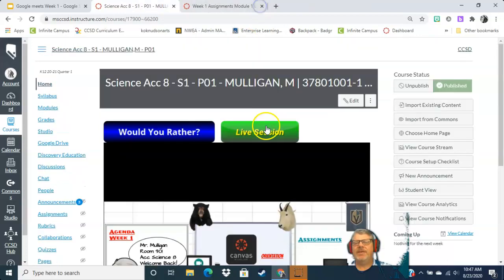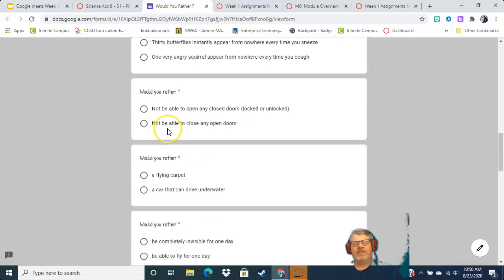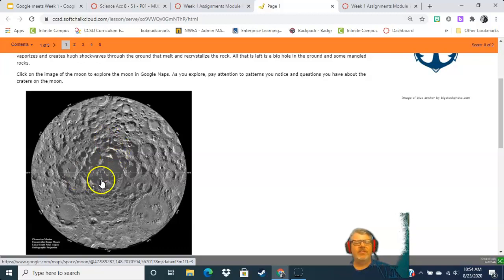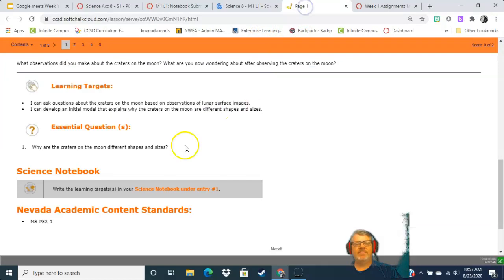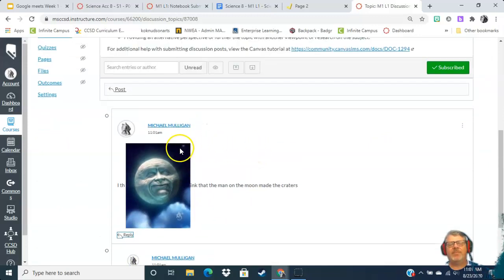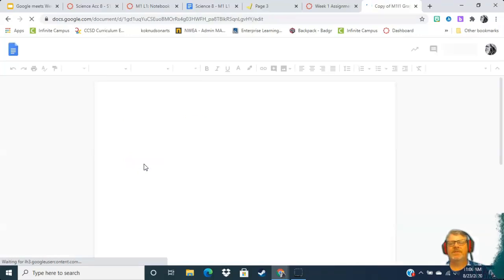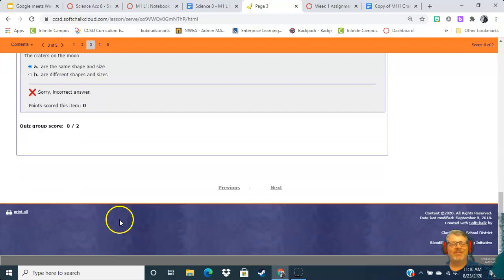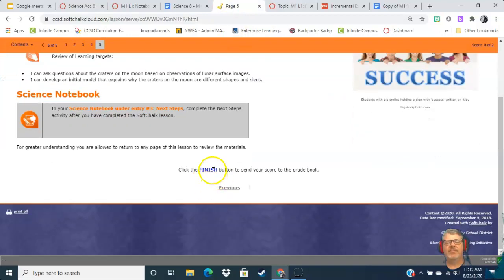Module 1 lesson1